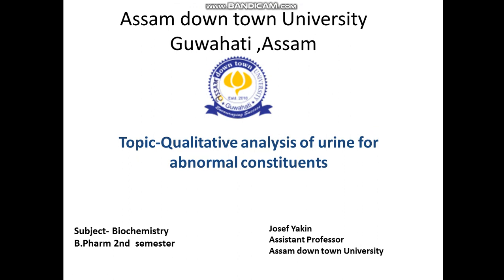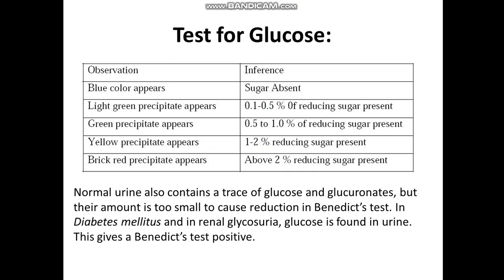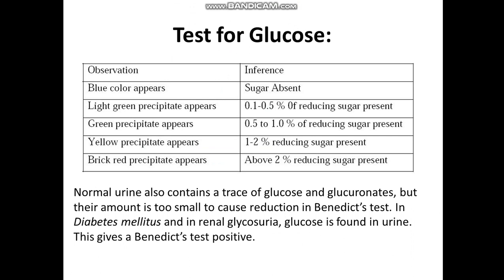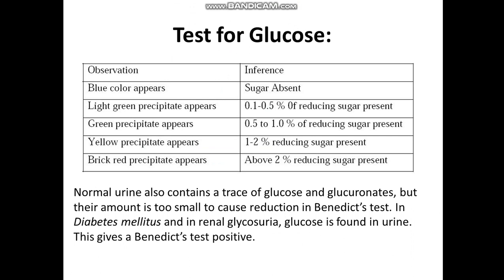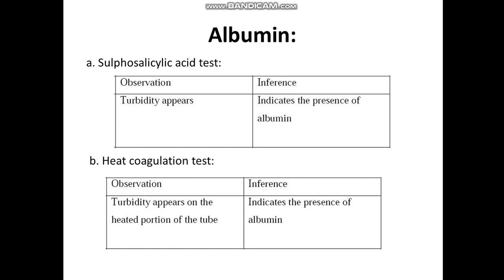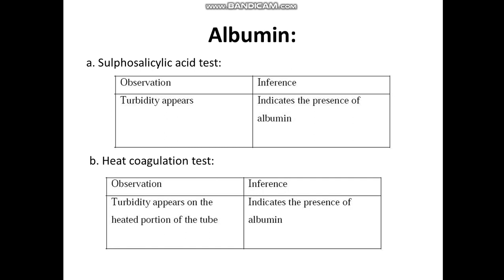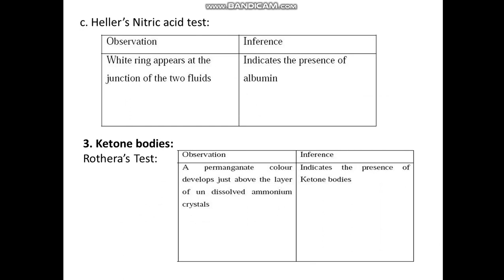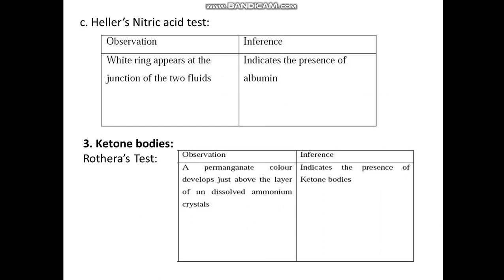Qualitative analysis of urine for abnormal constituents Part 3